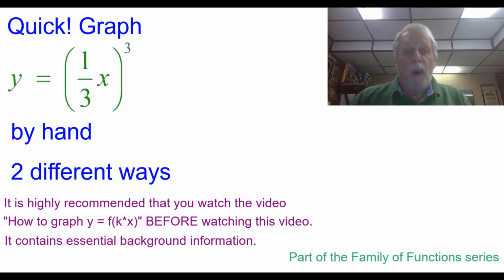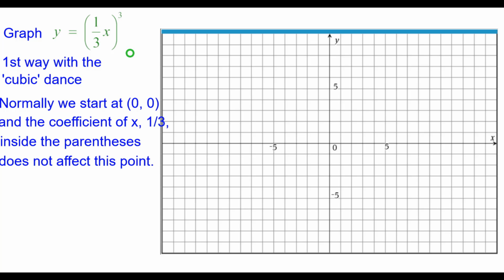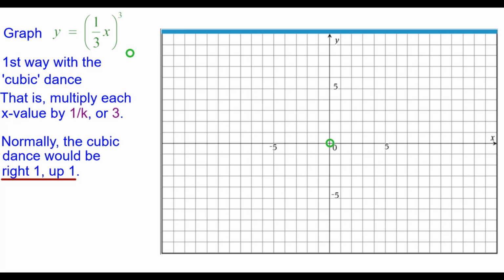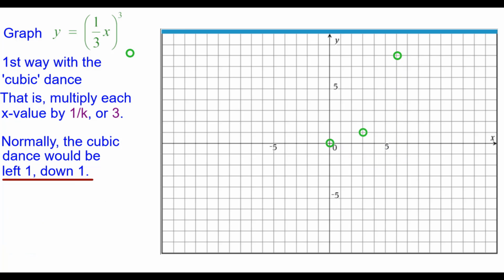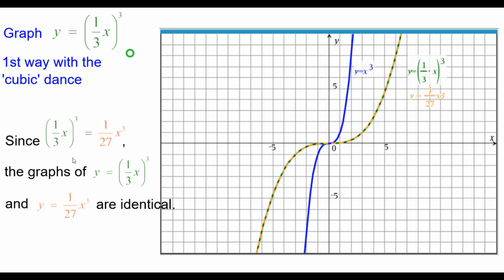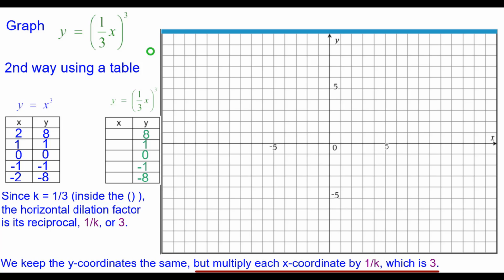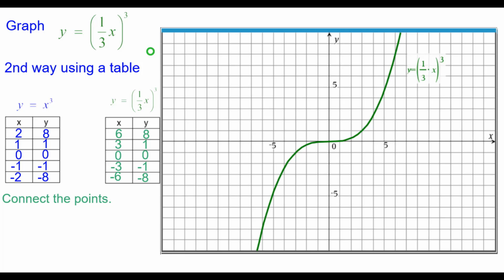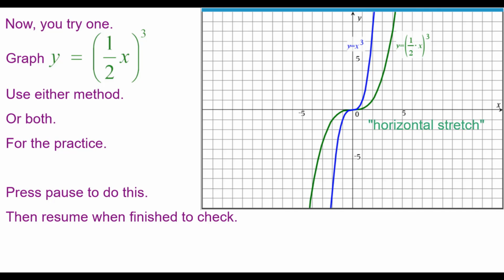Quick! Graph y=f(x/a) for f(x)=x cubed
This "Quick! Graph" video explores the effect of the transformation f(x/a) on the parent function y=x cubed.